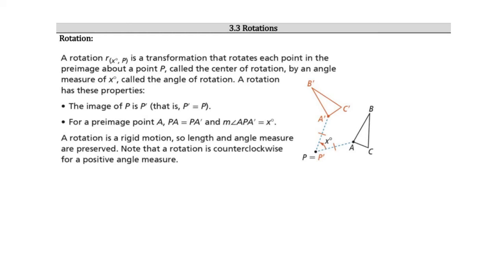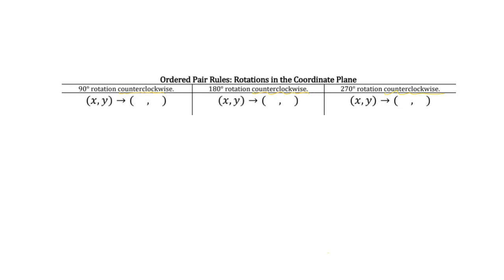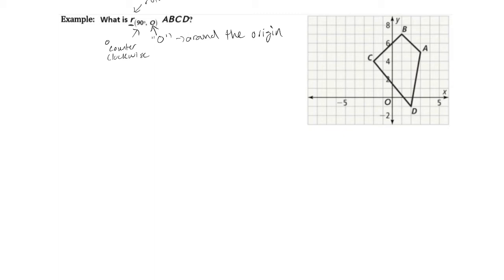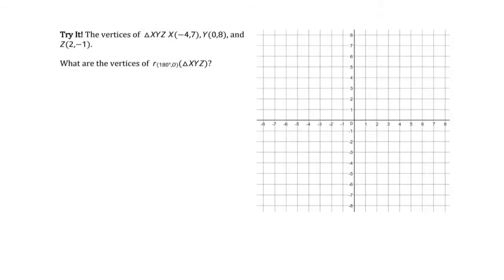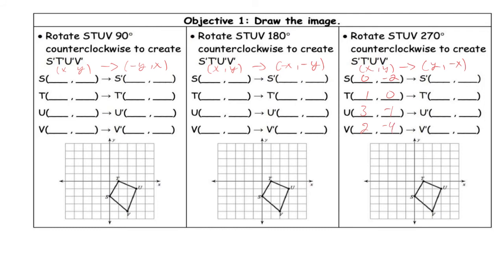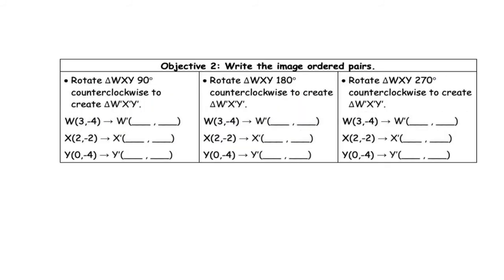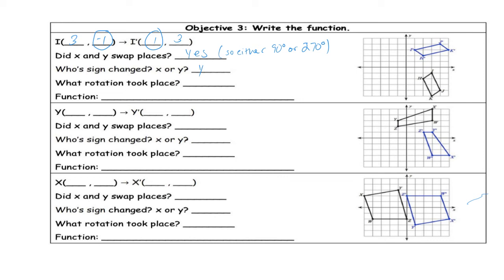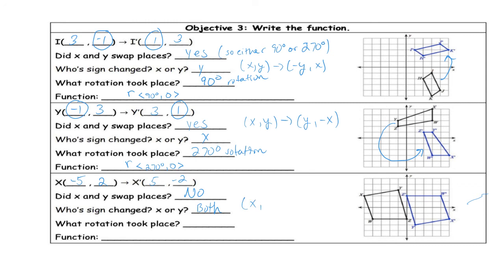3.3 Notes Geo